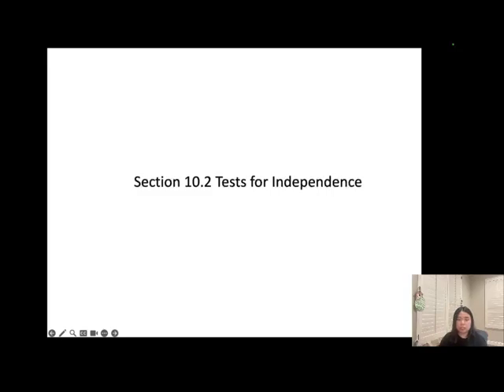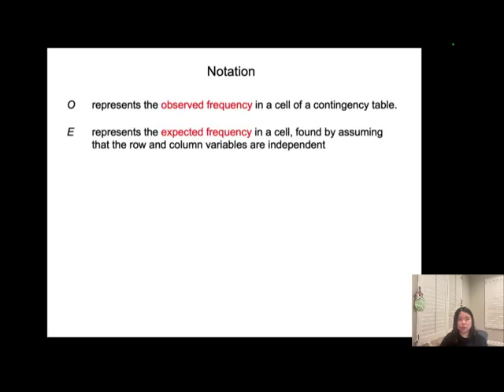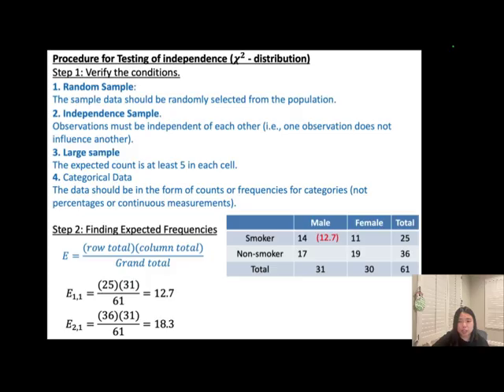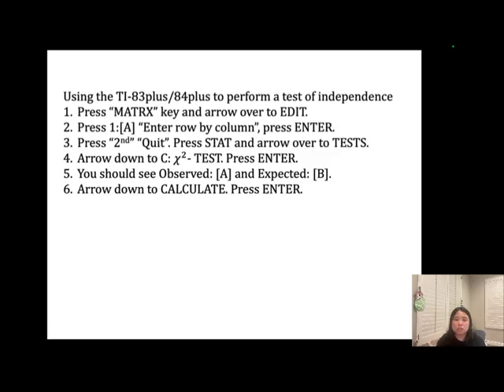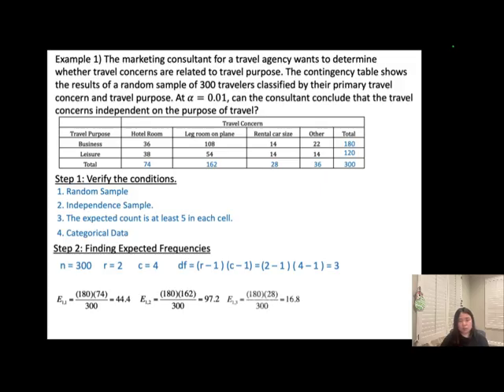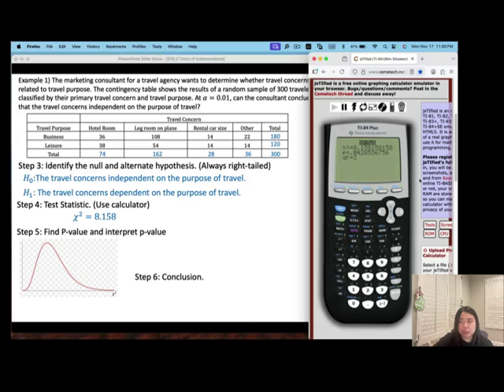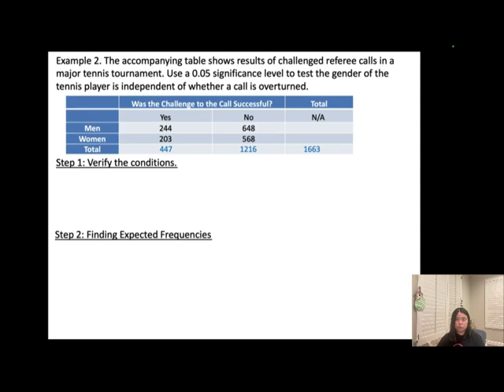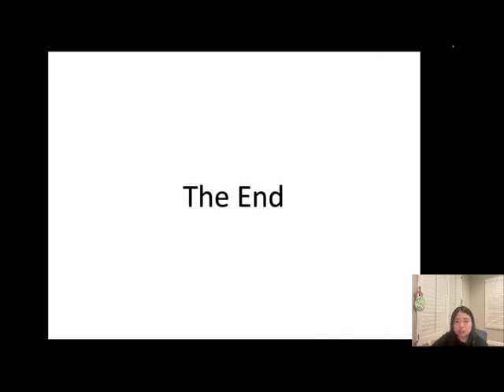Section 10.2 Test for Independence